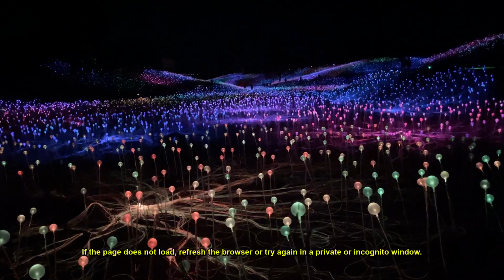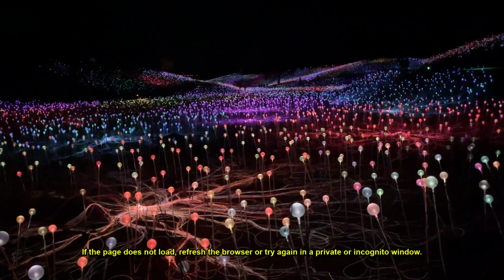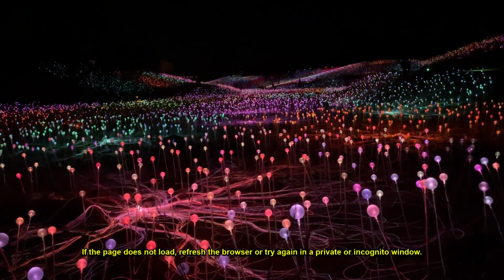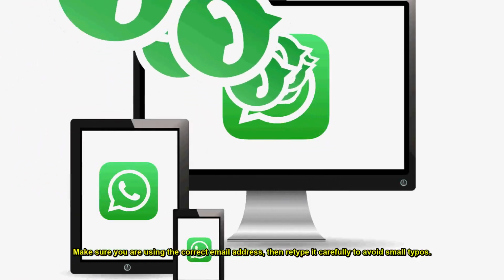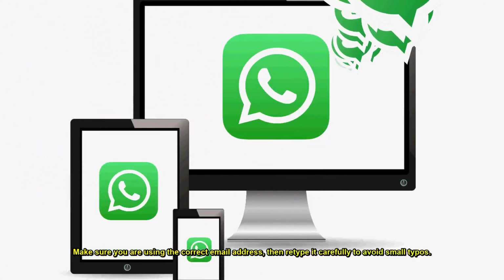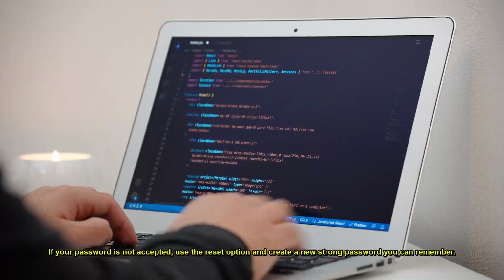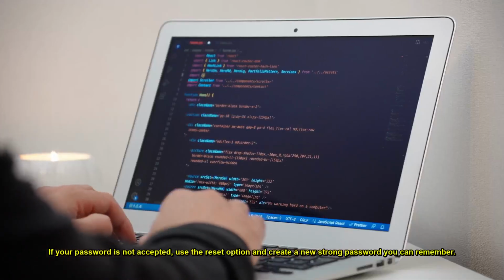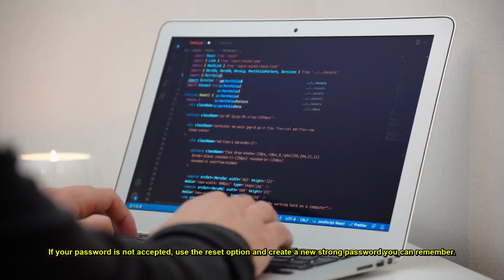How to install Webull app and set up paper trading - Beginner Guide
Looking to dive into the world of trading? In this beginner-friendly guide, we'll walk you through the step-by-step process of installing the Webull app and setting up paper trading. Whether you're an aspiring investor or just curious about the stock market, this video will help you get started with confidence. Learn how to navigate the app, practice trading without risk, and build your skills before investing real money.